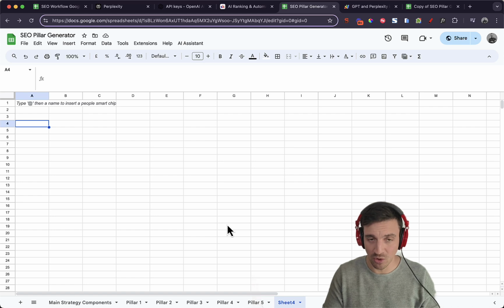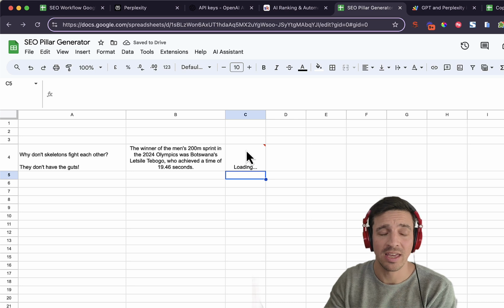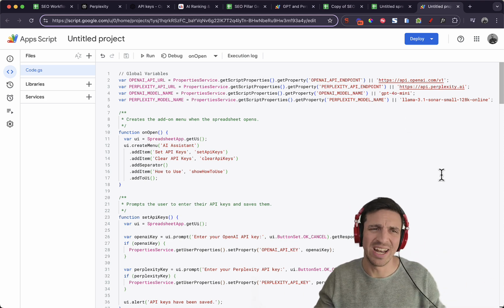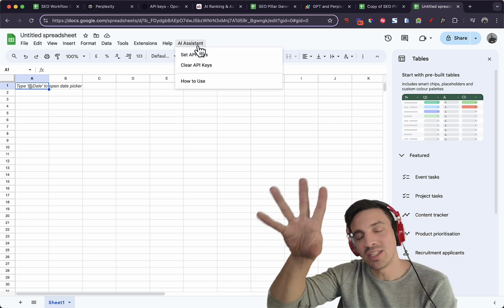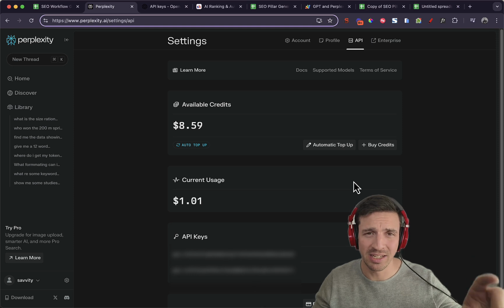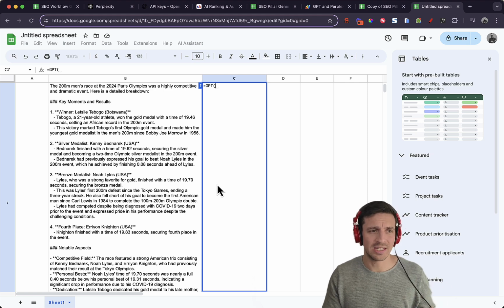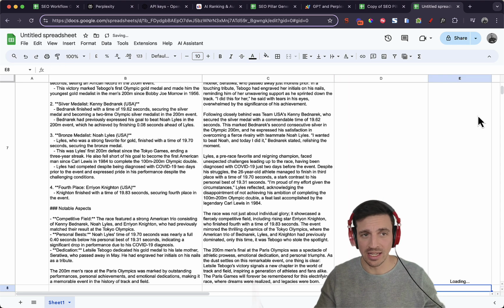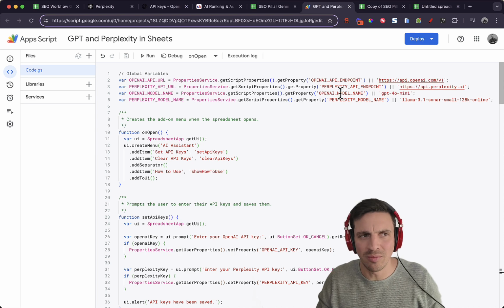Integrate ChatGPT, DALL·E, & Perplexity into Google Sheets! (FREE Script)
In this video I show you how to supercharge your Google Sheets by integrating three powerful AI tools: ChatGPT , DALL·E 3 , and Perplexity. Whether you’re looking to automate content creation, generate images, or dive deep into data analysis, this integration has you covered! Plus, I’m sharing a free Apps Script that makes it all possible.

Watch as I guide you step-by-step through the process, making it easy for anyone to unlock the full potential of AI directly within Google Sheets. Don’t miss out on this game-changing tool—grab the free script and start transforming your workflow today!